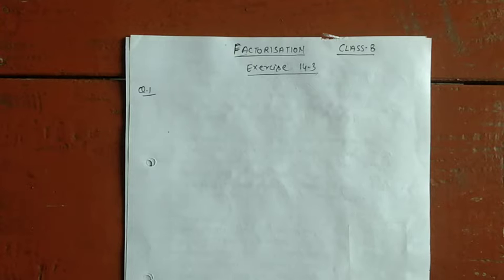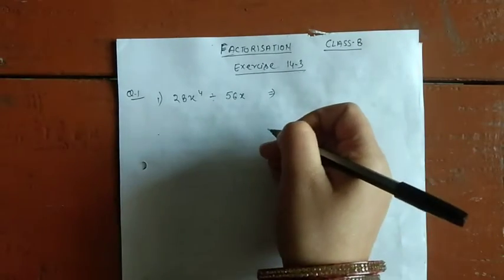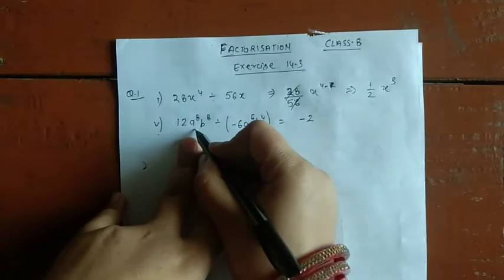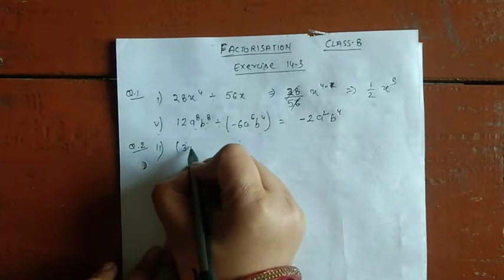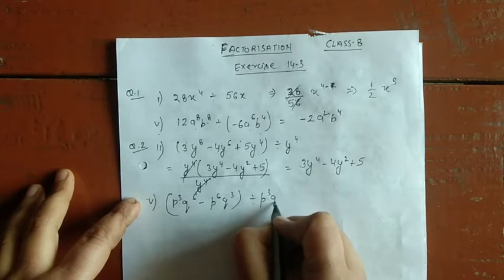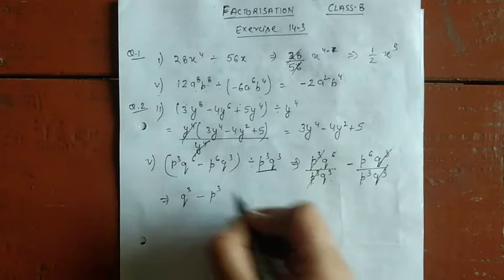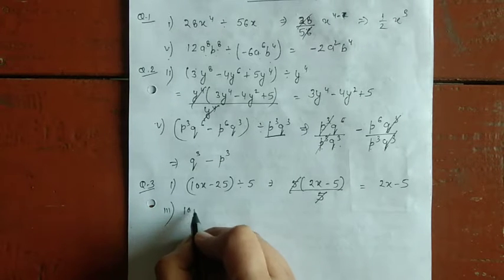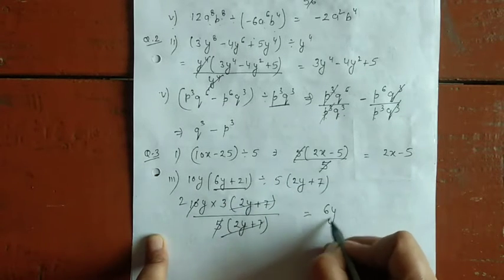Class 8 / Exercise 14.3 / Factorization